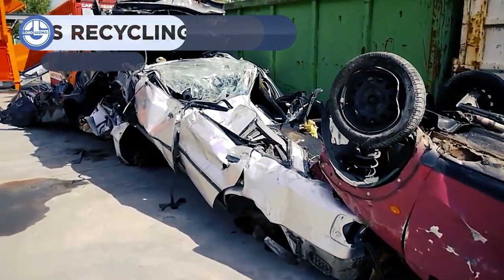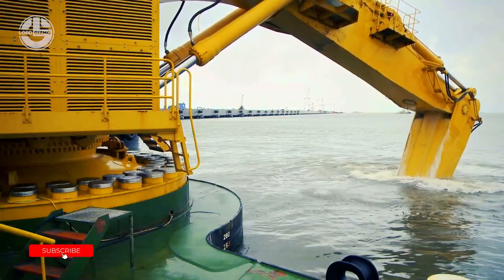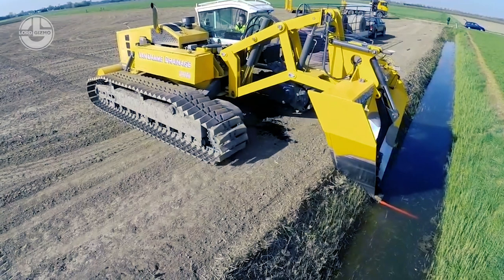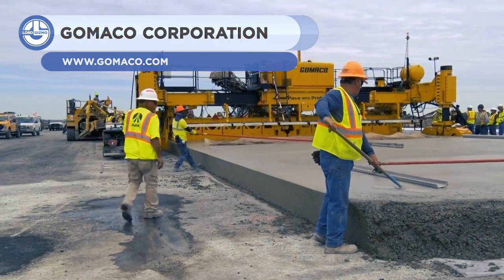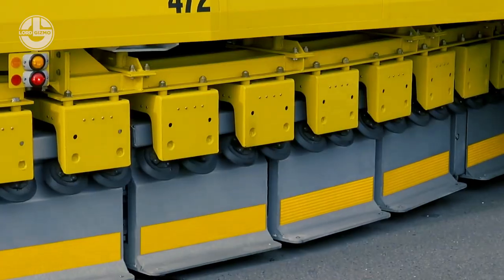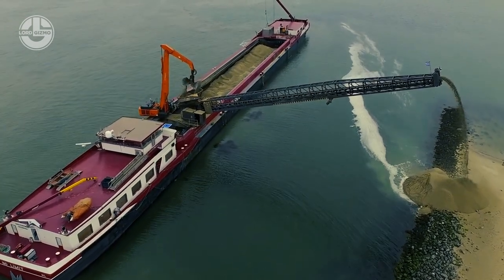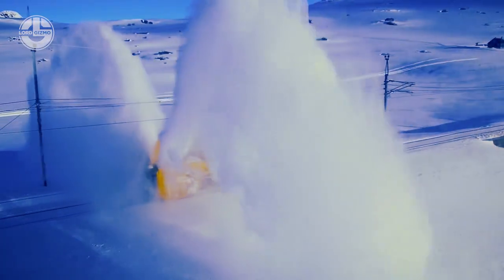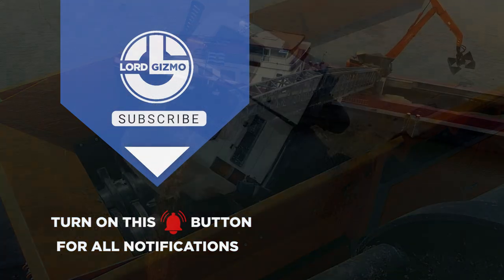Amazingly Powerful Machines You Need To See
Welcome back to another video from lord gizmo. Today we will show some the most amazing and powerful machines you need to see.

0:00 INTRO

00:14 ARJES - RECYCLING INNOVATION

01:13 LIEBHERR

02:11 VAN DAMME DRAINAGE
Number:  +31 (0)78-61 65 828

03:10 KOMATSU

03:51 GOMACO CORPORATION

04:44 LINDSAY - ROAD ZIPPER

05:37 COLAS - TUNNEL WASHING TRUCK

06:13 ZANDHANDEL FAASSE B.V.
Telefoon: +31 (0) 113 – 220020

07:00 PLOEGER MKC-4TR

08:02 BEILHACK - HB-S AUTOMOTIVE HIGH-PERFORMANCE SNOW BLOWER.

08:55 WORLD POWER ERKIN